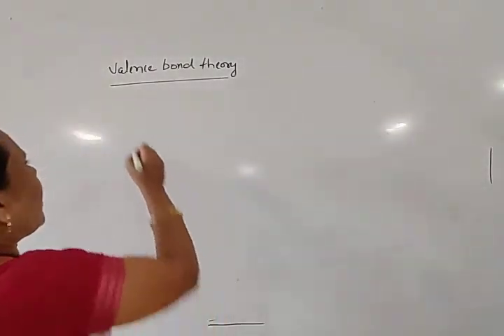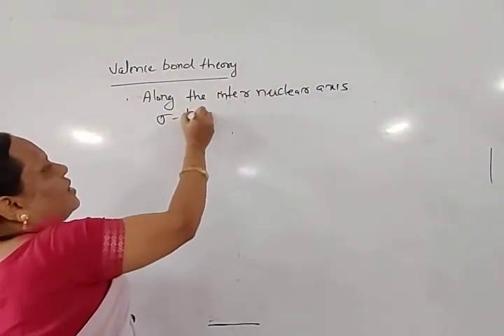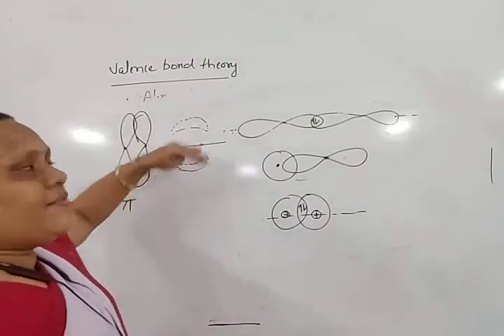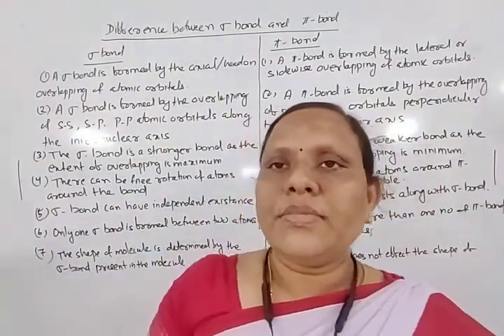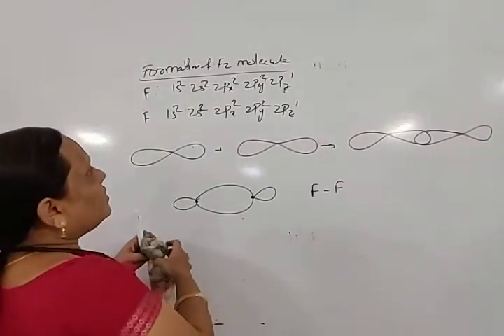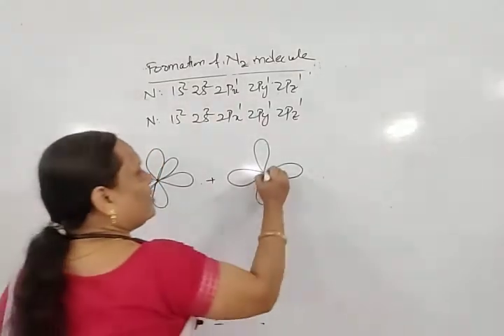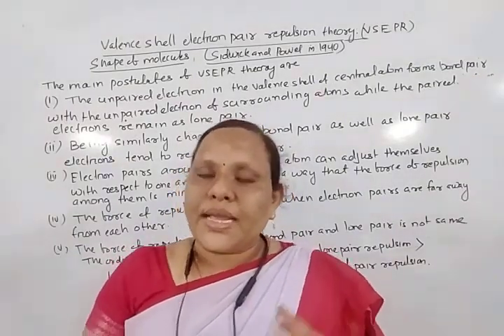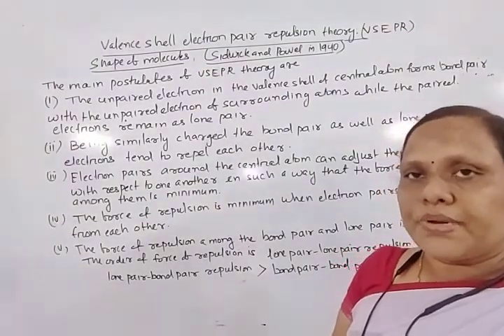Chemical bonding 3